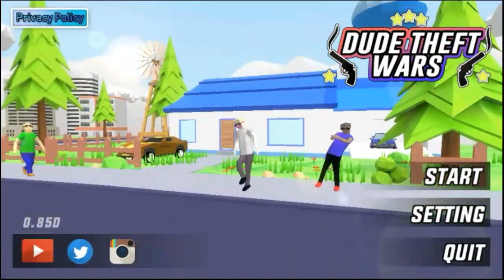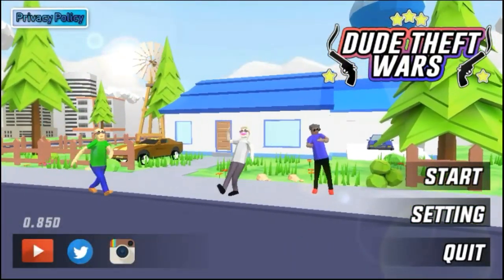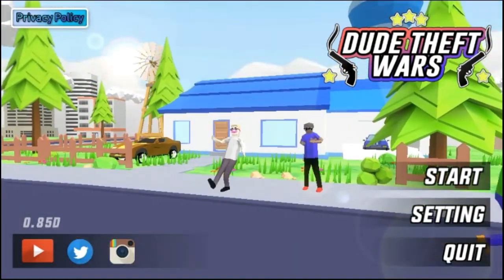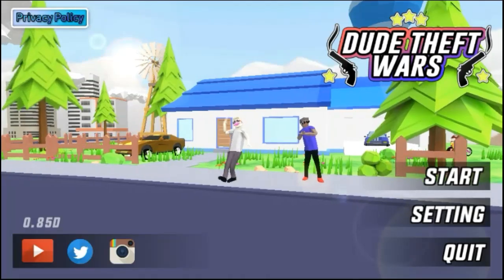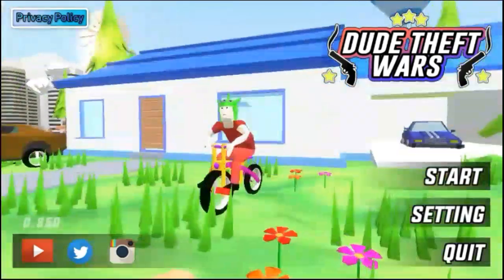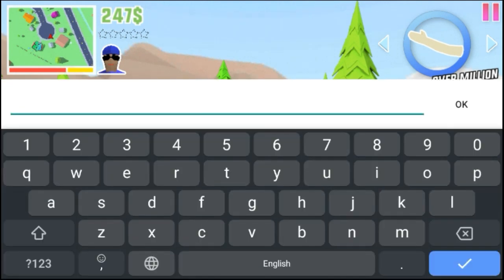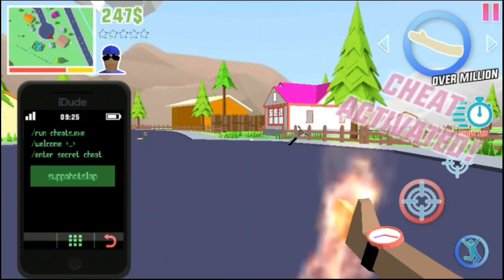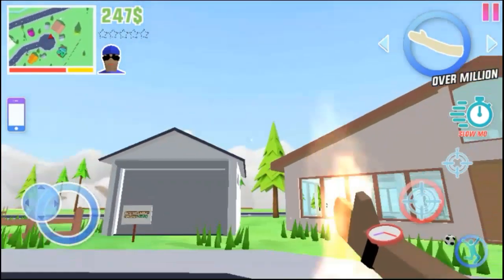FIRE HANDS!! - Dude Theft Wars!